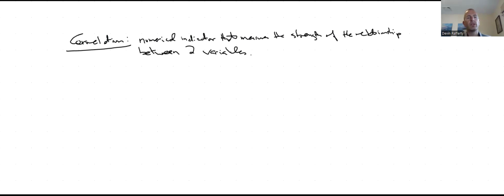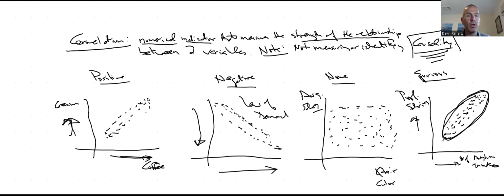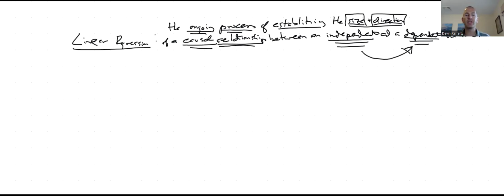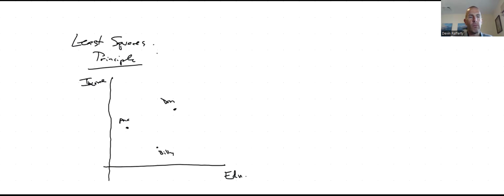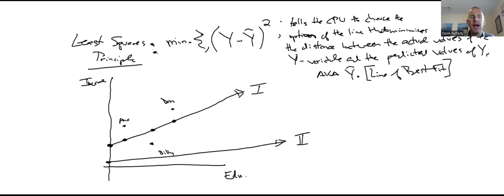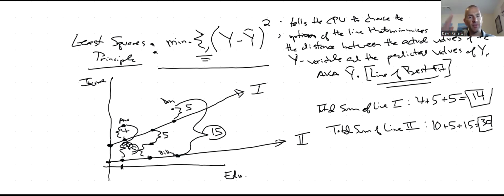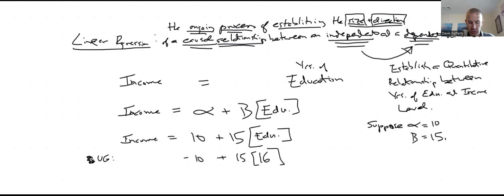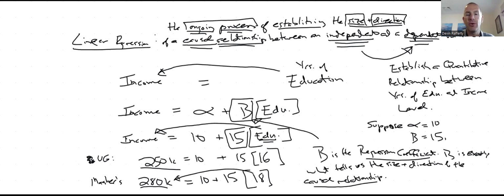EC-300 Intro to Correlation and Linear Regression